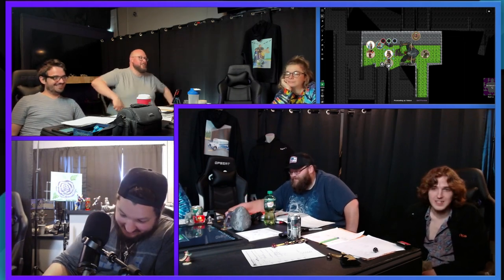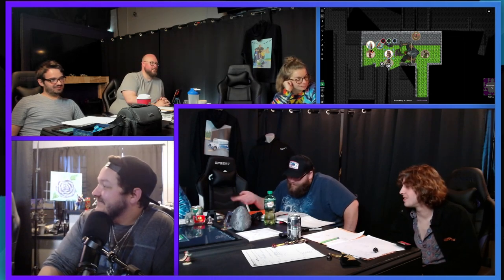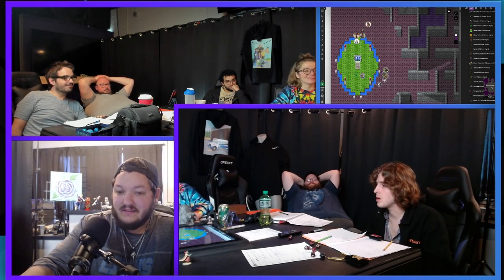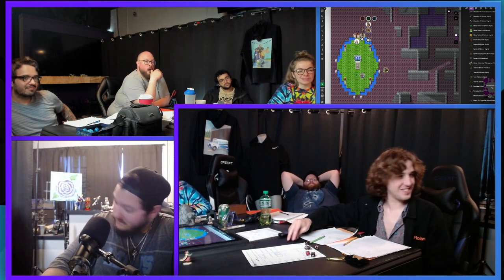Dungeons & Dragons: Tower of Dreams- Session 11 [LEVEL 3!!]